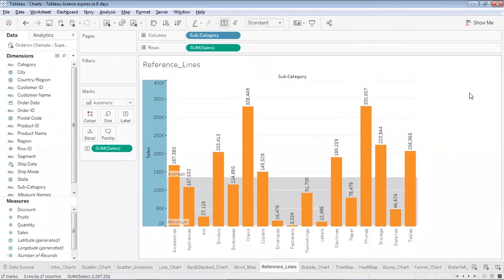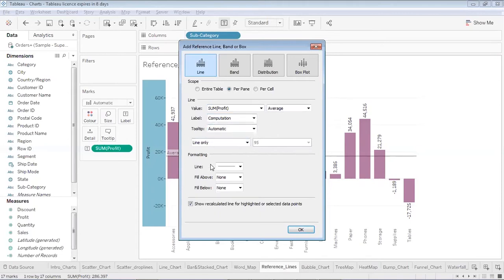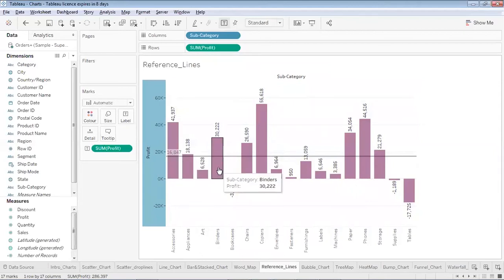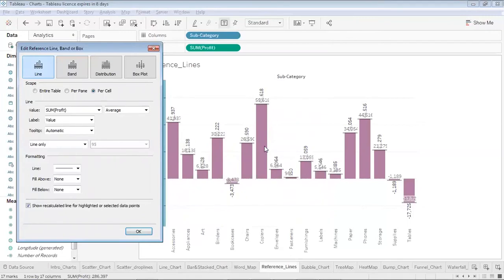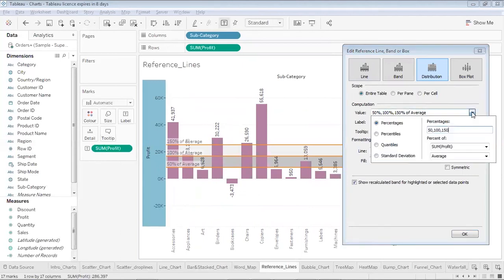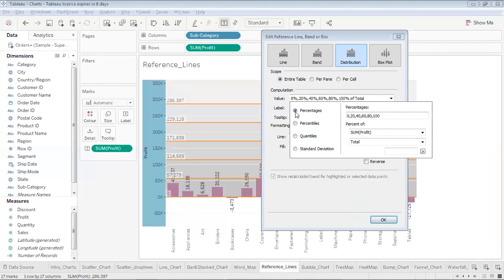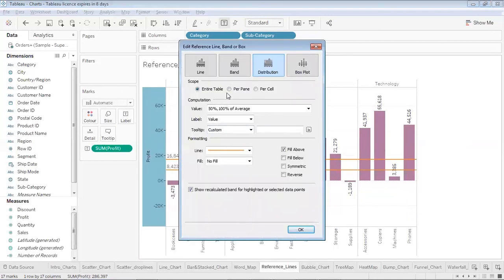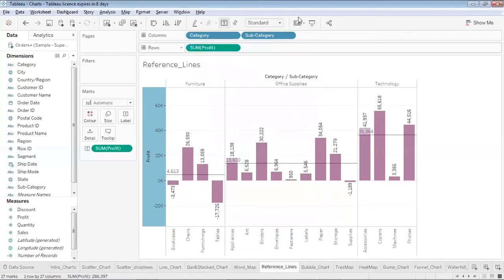Reference Lines | Best Online Tableau Course Tutorial For Beginners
Reference Lines | Best Online Tableau Course Tutorial For Beginners | Henry Harvin

This Henry Harvin video on “Reference Lines”   is a complete Reference Lines tutorial for beginners who want to learn Reference Lines. Here you learn all  about Reference Lines basically Reference Lines are used across any type of visualization.
A reference line in Tableau is simply a line that gets drawn on a chart that represents another measure or point of reference. Tableau Reference lines can be useful in providing context to the related chart.

Key Features:

✅  Recognised Certification
✅  Integrated Curriculum